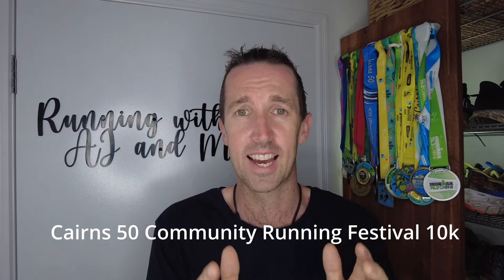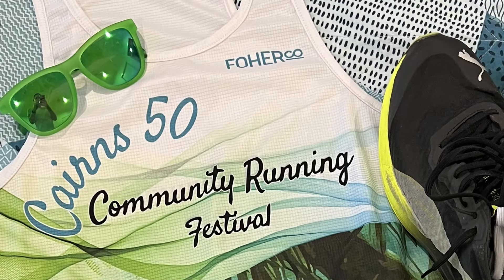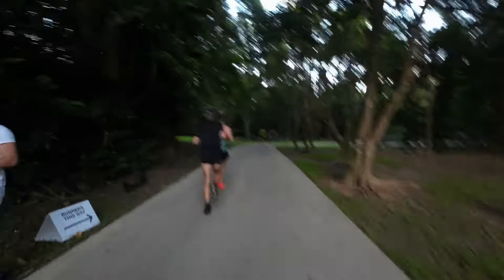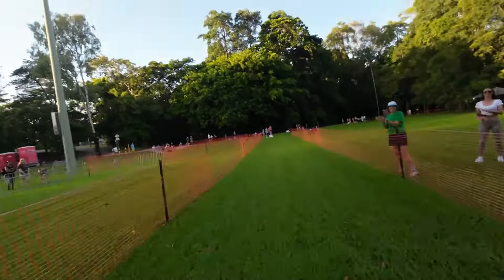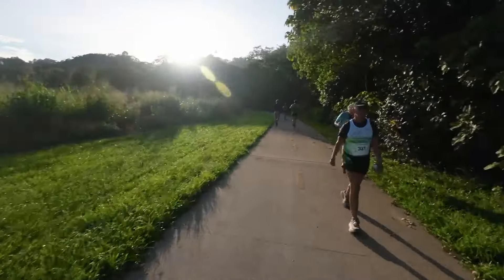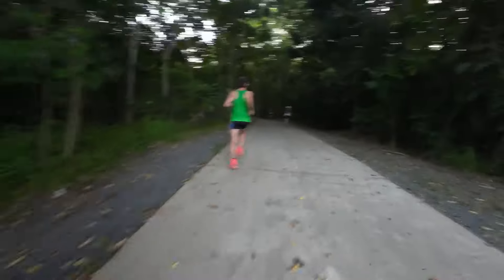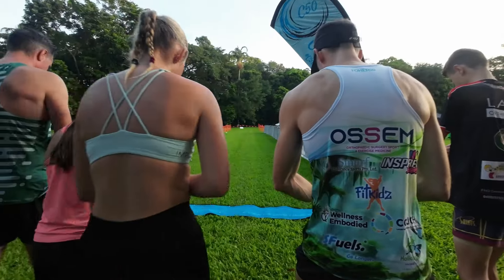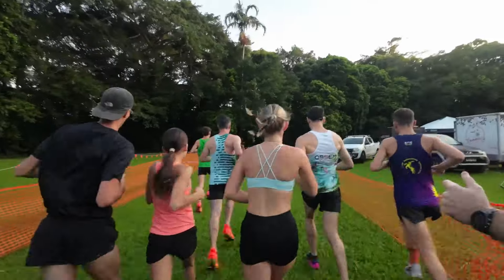Cairns 50 Community 10k Race Recap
In this video, I recap my recent 10k race where I attempted to run a sub 38 minute 10k.

Training for a marathon is like fighting a gorilla. You don't fight until you're tired, you fight until the gorilla is tried. H. Keddell, 2018.